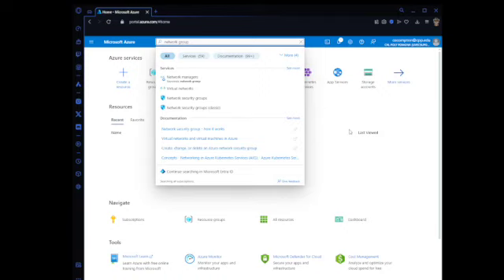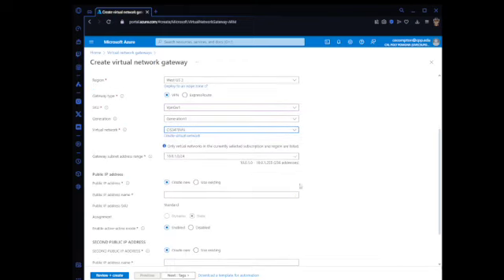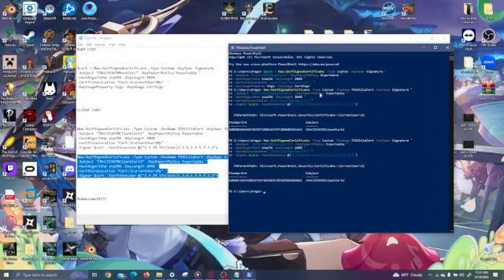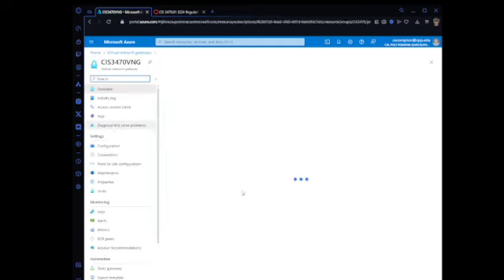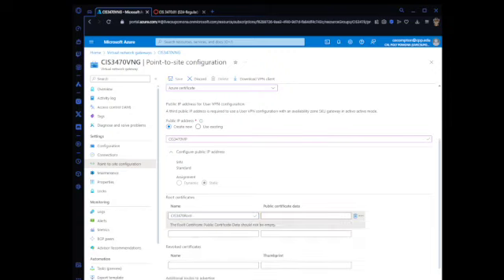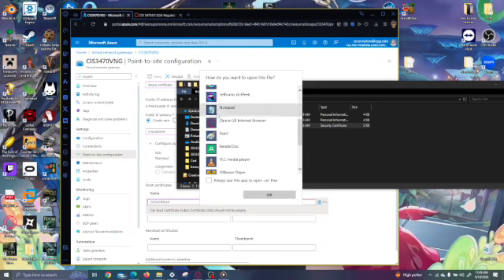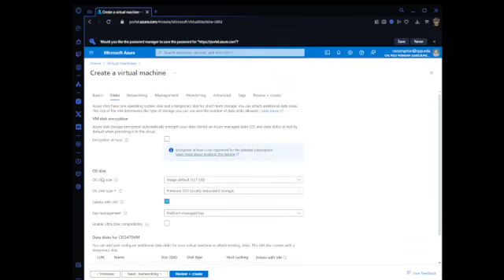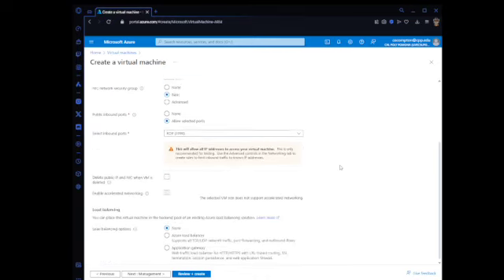Lab 2 (Audio doubled) go here instead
Lab 2 Audio doubled